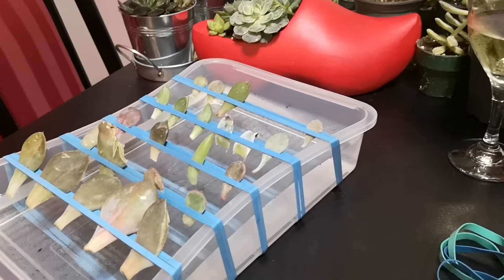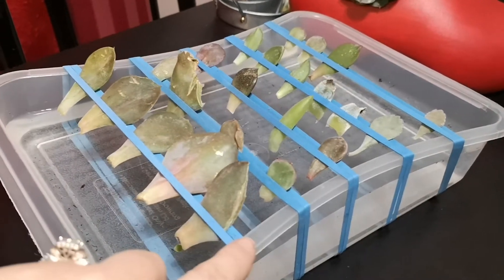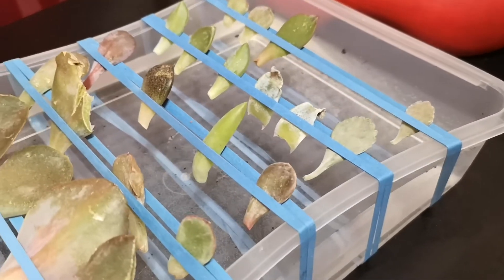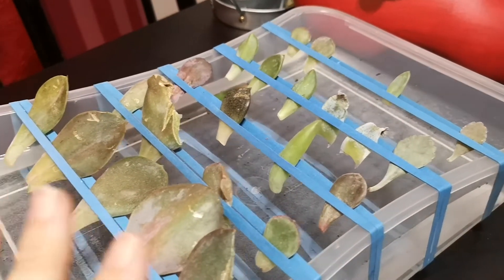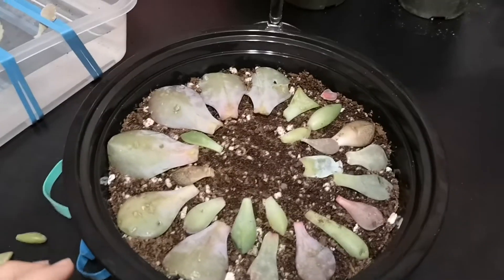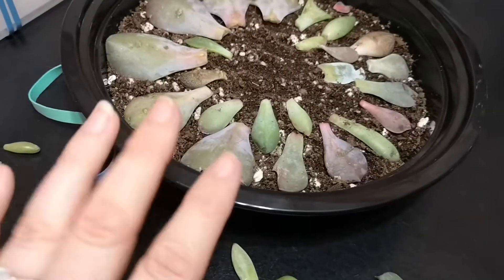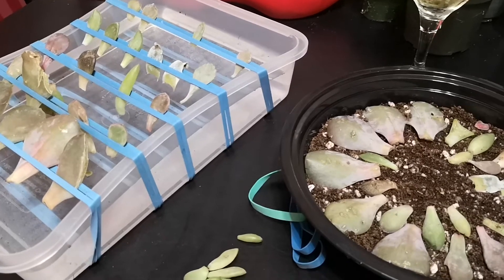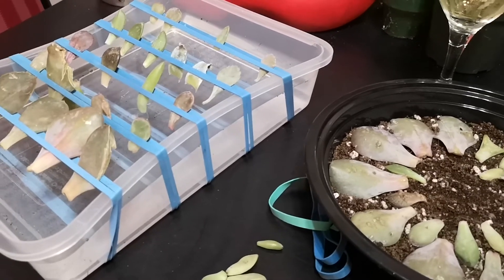Succulent Propagation! Water vs. Soil!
I'm doing an experiment!! Which method works better to propagate succulents? water or soil?